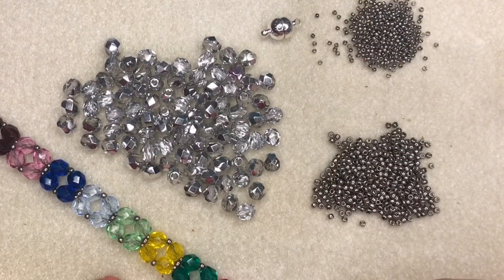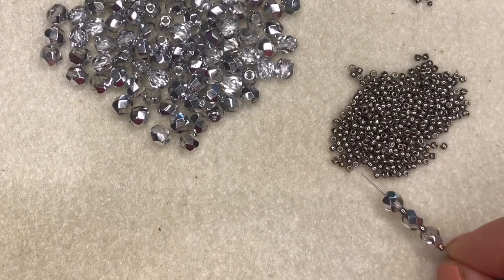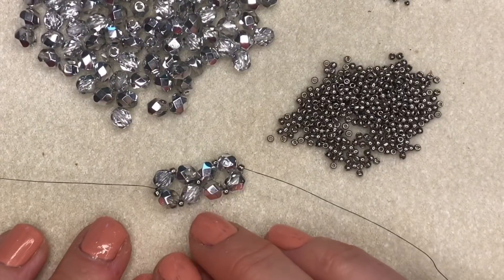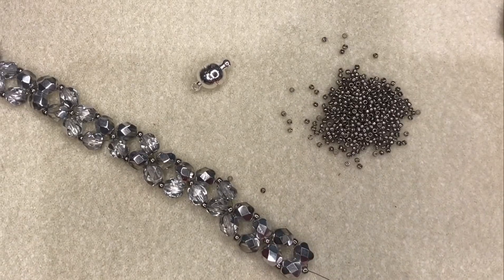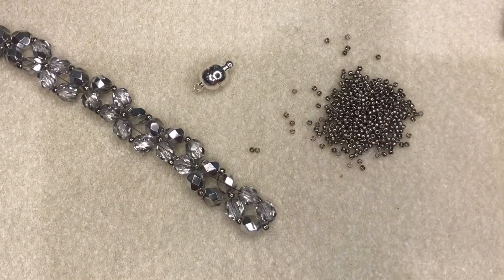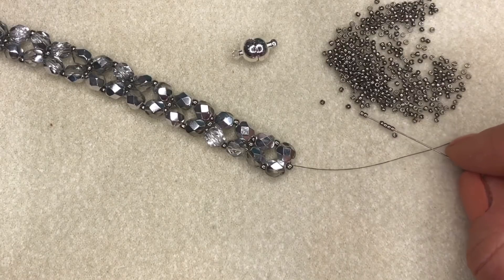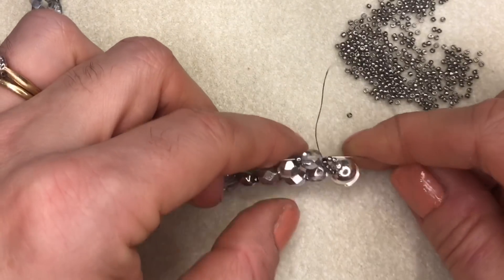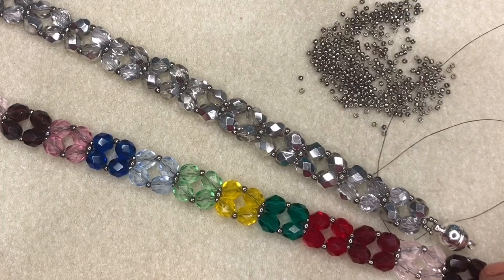Easy Beginners Right Angle Weave Bracelet - Beading Tutorial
Make a simple right angle weave bracelet with sparkling firepolish beads and seed beads.
Our limited edition Rainbow kit is sold in aid of the wonderful charity the Rainbow Trust - read more about the amazing work that they do and purchase your exclusive kit here whilst stocks last

To make a right angle weave bracelet you will need:
6mm Firepolish Beads - 56 beads makes an 8 inch bracleet
11/0 and 15/0 Seed Beads
Magnetic Clasp
Beading Thread and Size 10 Beading Needle